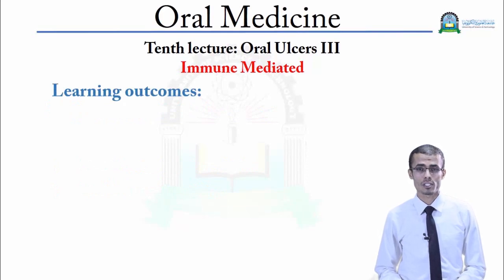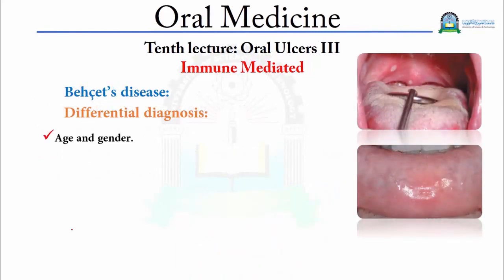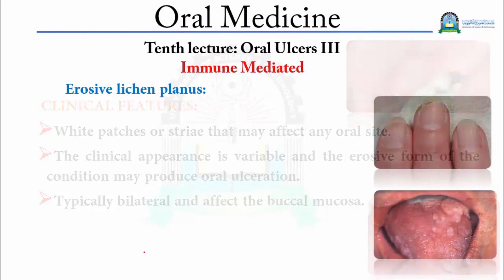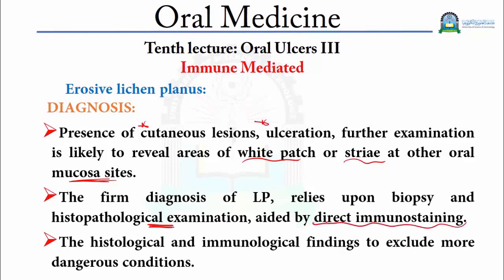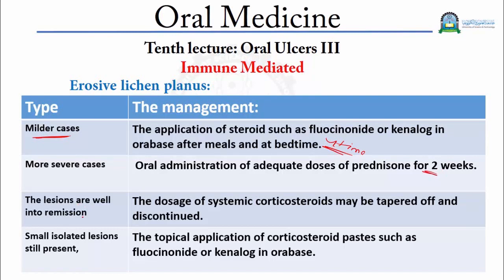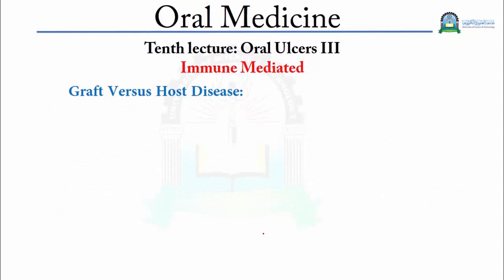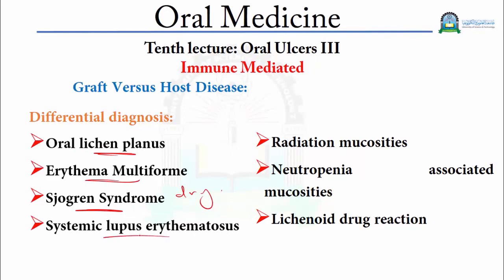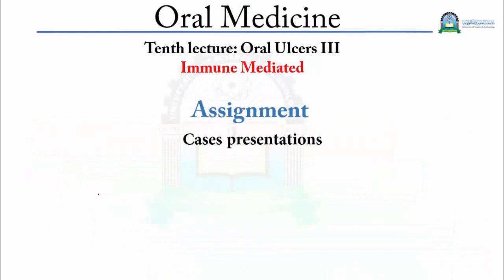الحلقة العاشرة (Tenth lecture: Oral Ulcers III, Immune Mediated) مقرر طب الفم Oral Convert